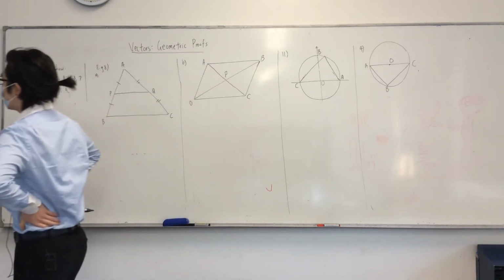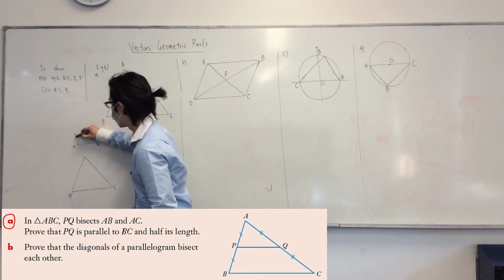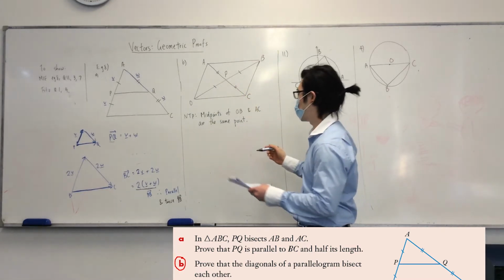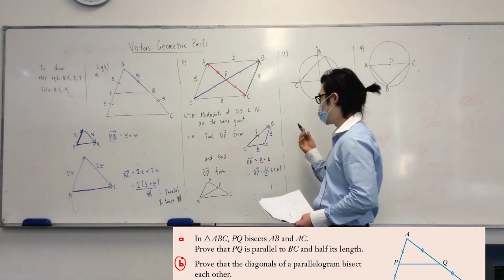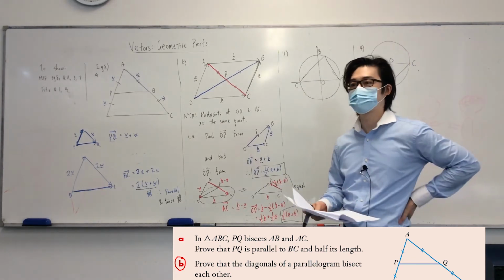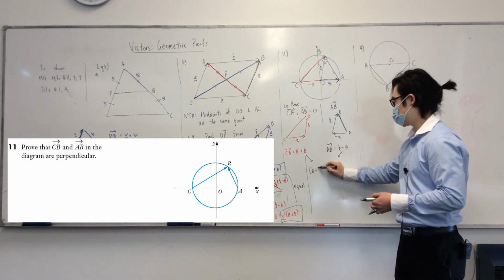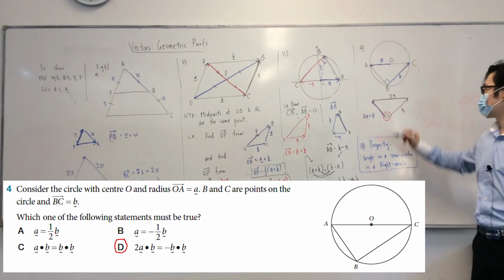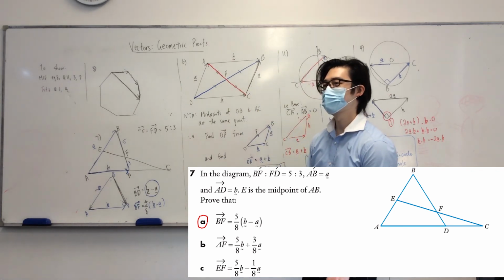Geometric Proofs using Vectors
Questions from Maths in Focus 12 Ext 1 and New Senior Mathematics Ext 1